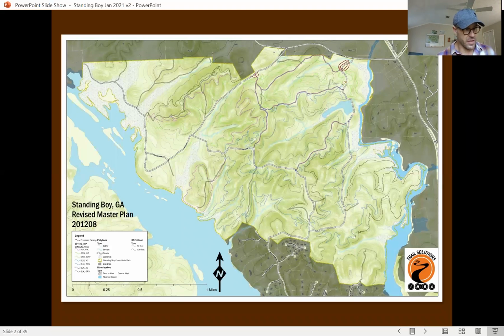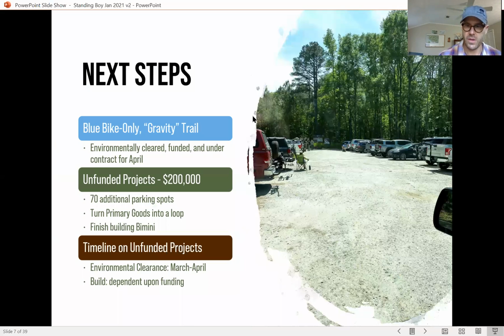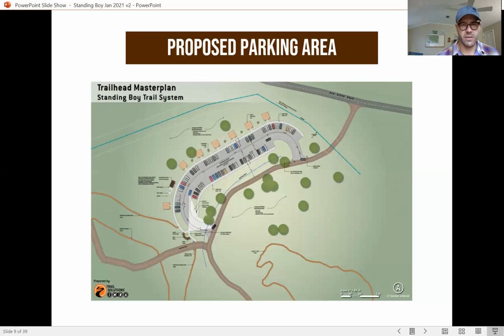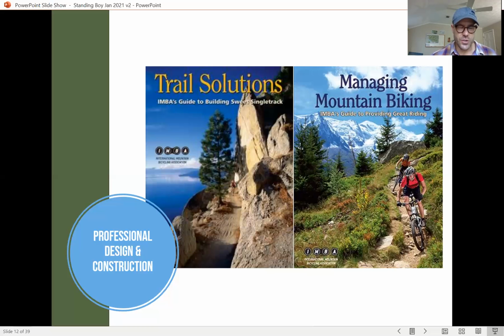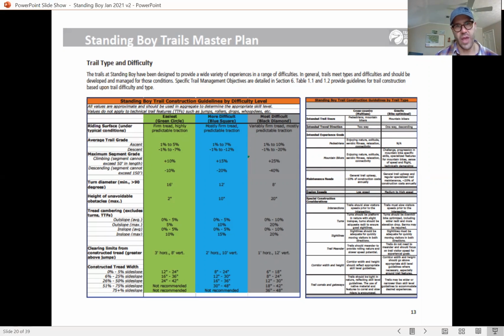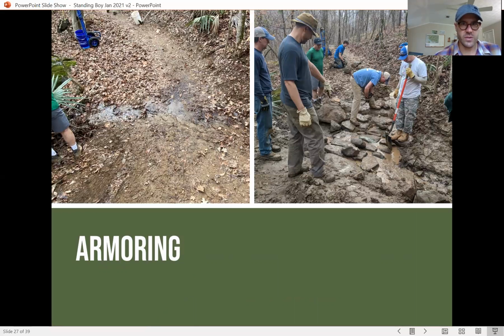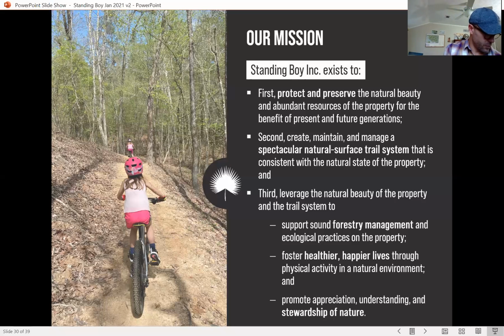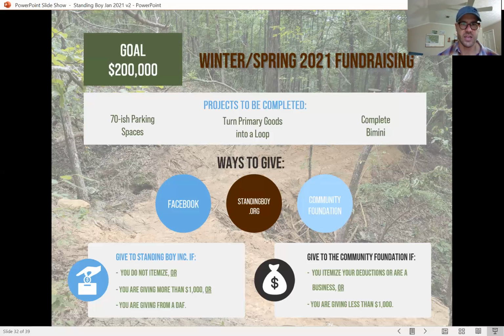Standing Boy End of 2020 Update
Comprehensive update on how Standing Boy Trails came to be and what we are planning for the future.